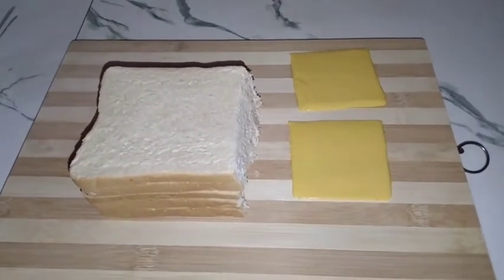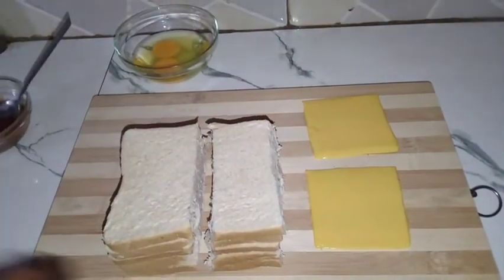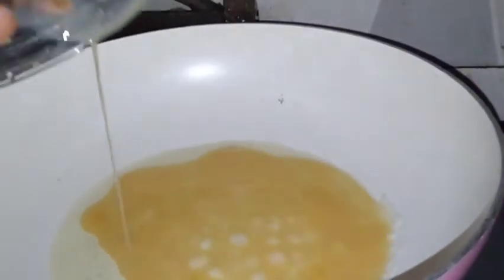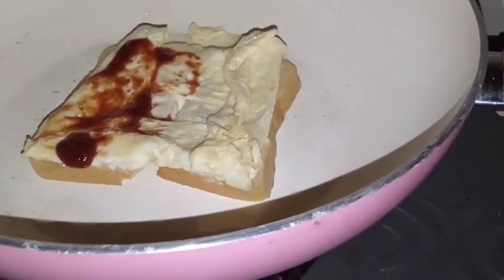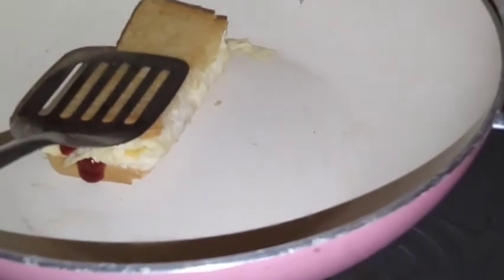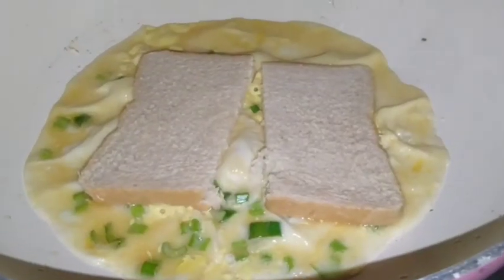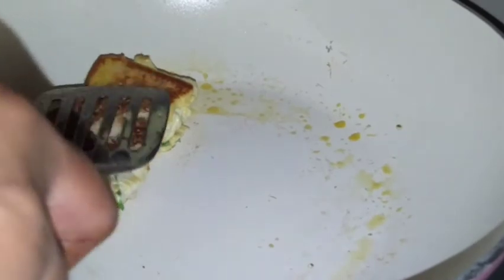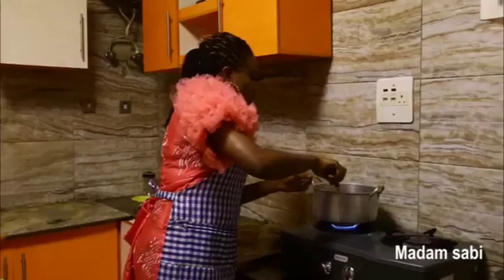One Pan egg toast/ cheese toast breakfast recipe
Bread
butter
cheese
vegetable oil
ketchup
English 🍐